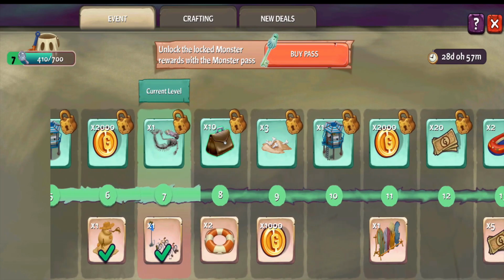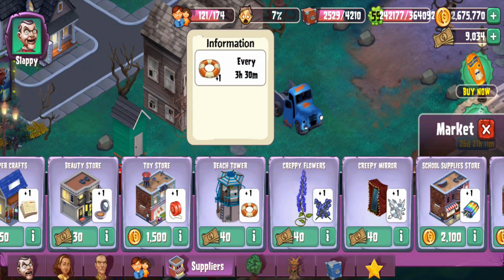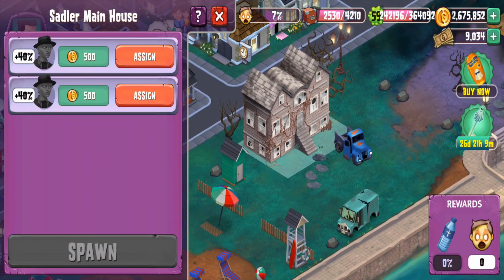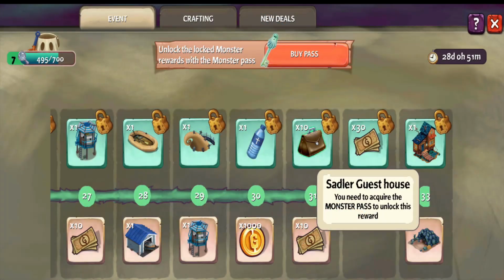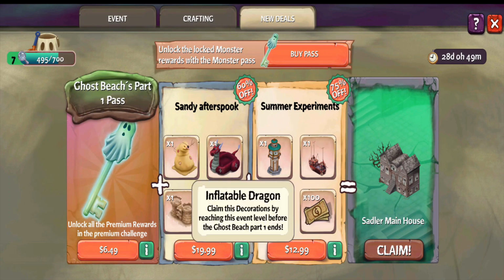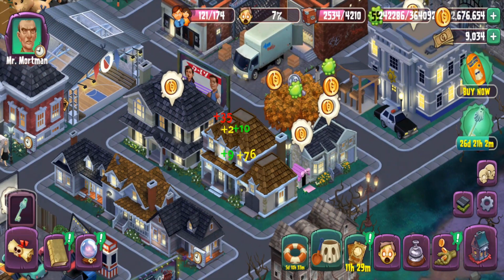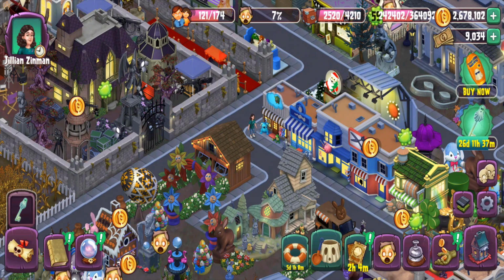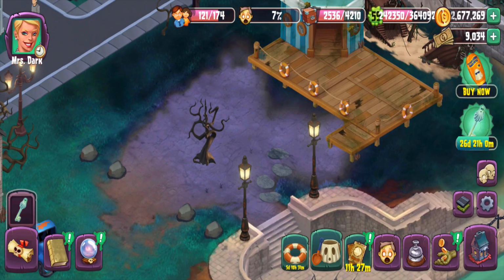Goosebumps HorrorTown - Ghost Beach Part 1 | Event 101 | Monster Pass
Here is the 101 on how to play this event. What's haunting the beach?

REMEMBER: Event ends October 3rd 2024 at 10:13 AM EST

-My Link-

-Pixowl Links-